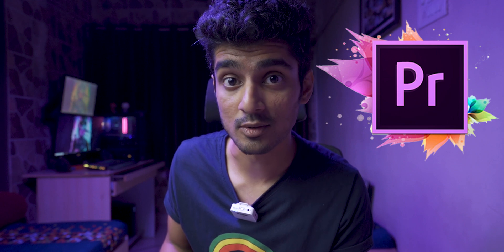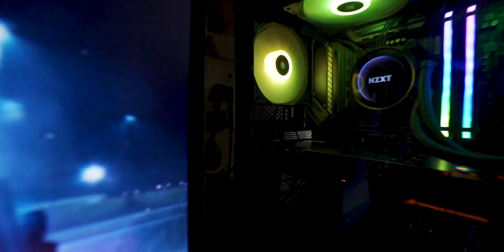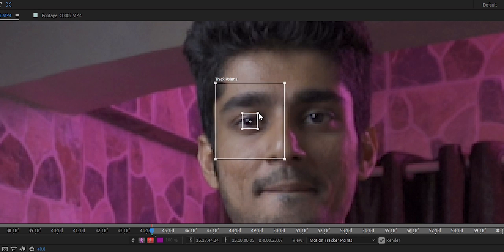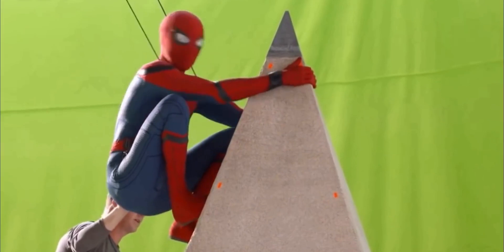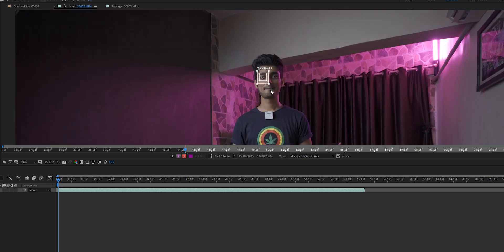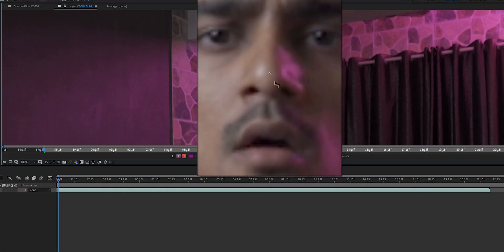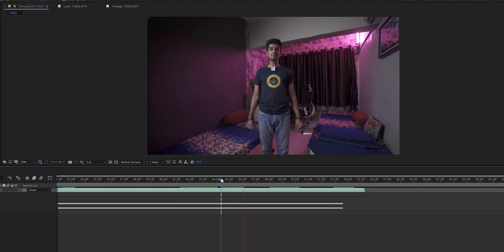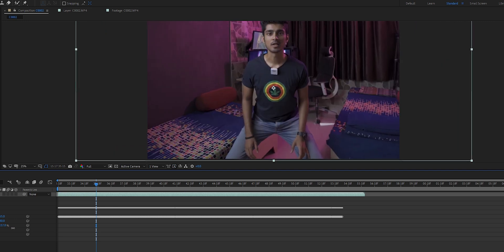Babaji Ki Booty | Locked on Stabilization Effect | Hindi After Effects Tutorial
In this video I break down the most trippy effect from the movie Go Goa Gone. This is a fun after effects tutorial which will simplify the face tracking effect for you guys. :D

Director/Editor/Concept/Writer: Sanket Kokate

Cinematographer: Mayuresh Khole

Special Thanks: No one!